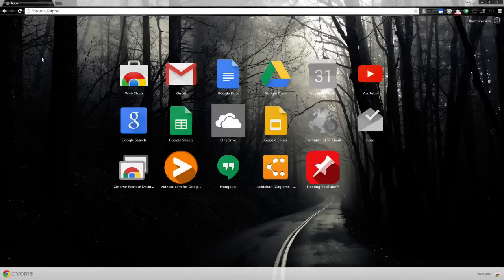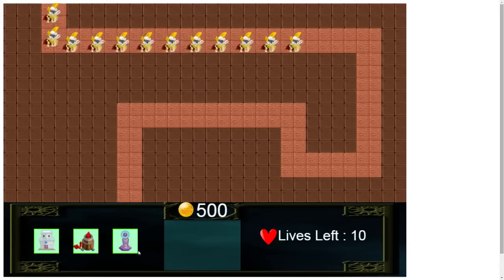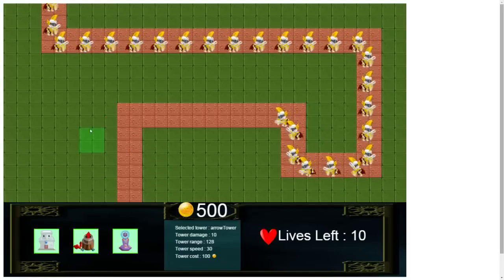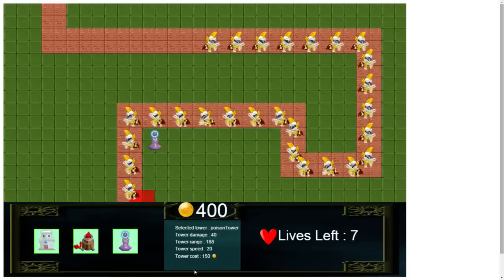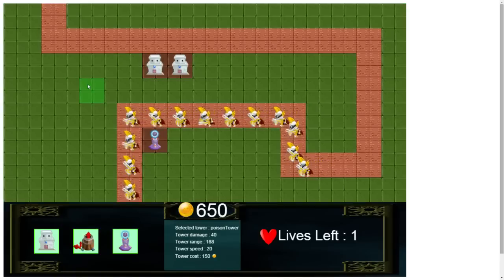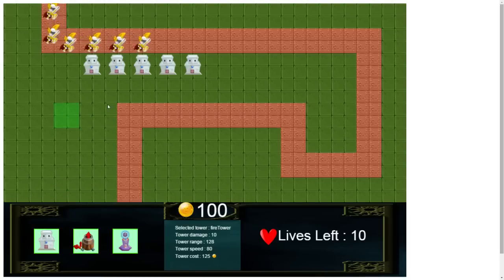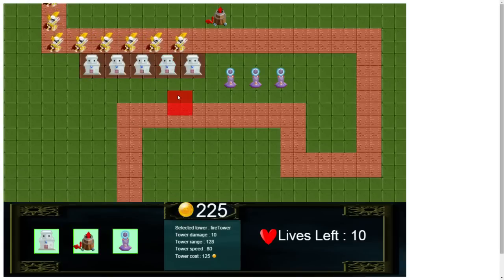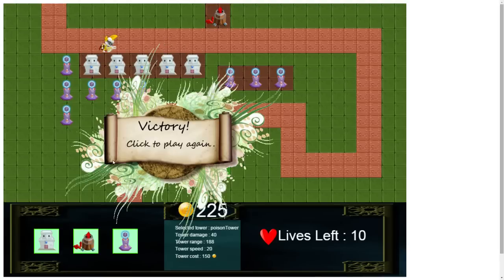DronTD - Andrejs Vasiljevs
Game made by : Andrejs Vasiljevs
None of the graphics or sounds belong to me , but they are all legally obtained and used.